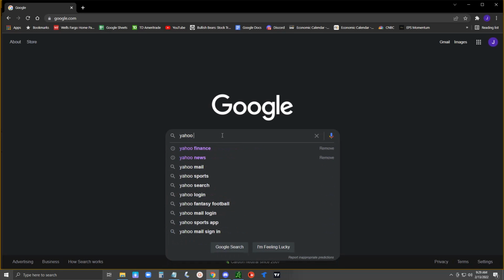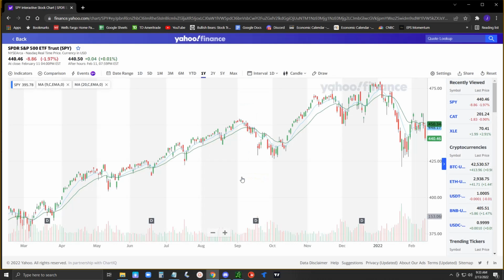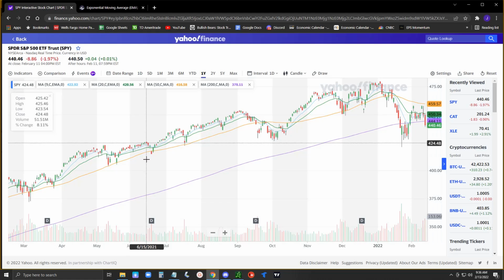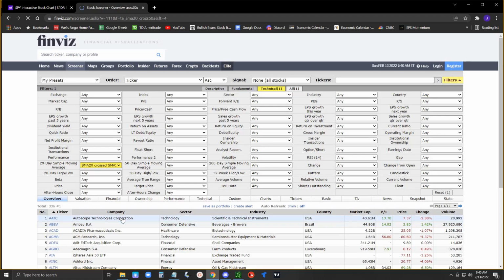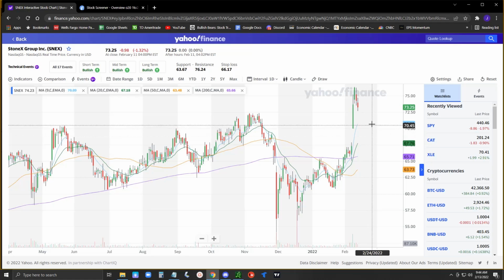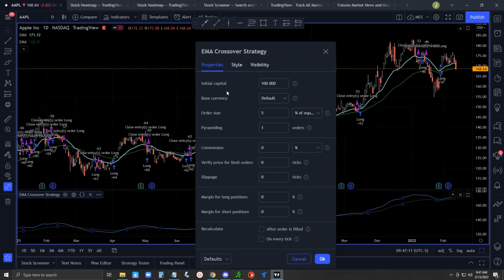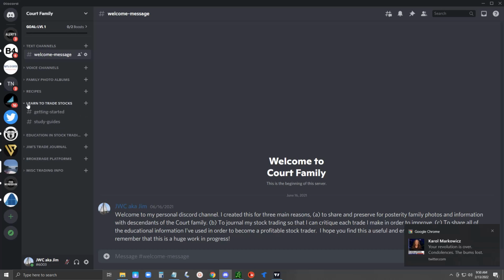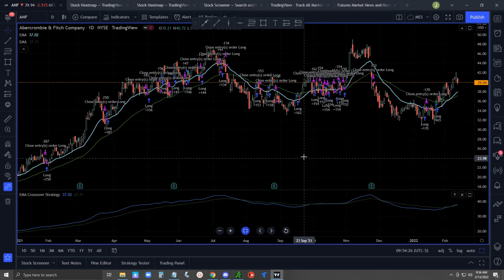Beginning to Trade - Setting up Moving Average Stack and Scanning for EMA Crossovers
An attempt to help my grandson learn to trade stocks. Links to sites in this video are: